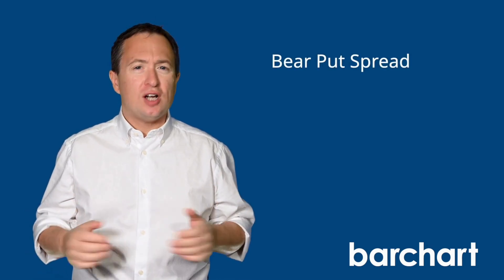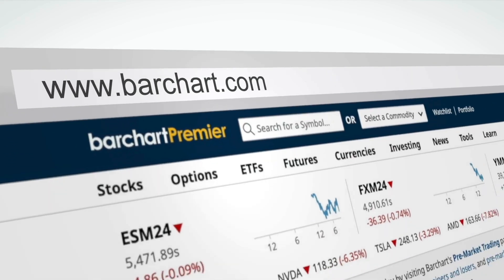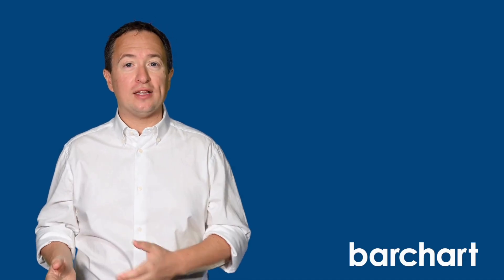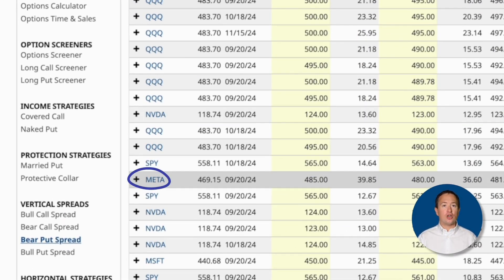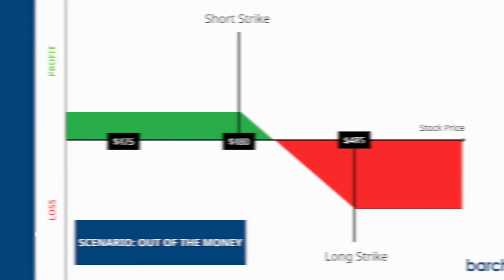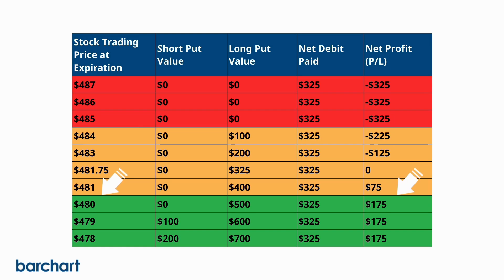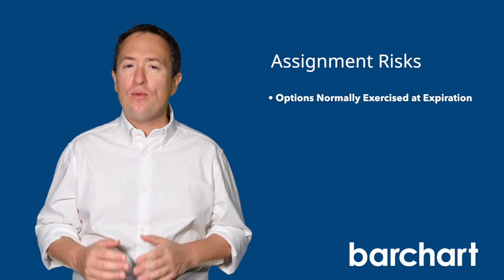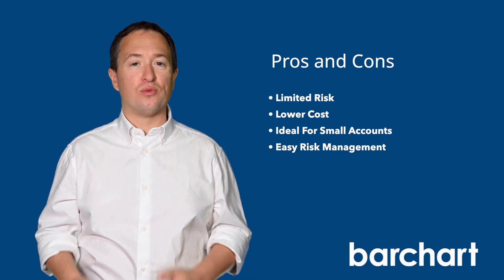Bear Put Spreads for Beginners - Options Learning Center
Welcome to the Options Learning Center, where we will explore a wide range of topics and ideas related to options trading. This video will explain bear put spreads!

The bear put spread is a long put option strategy where you expect the underlying security to decrease in value. The bear put option strategy involves buying a put option around the price of the underlying security and selling a put option at a lower strike price.

Maximum loss is the difference between the premium paid for the long put and the premium received for the short put (Net Debit), which will occur if the underlying security price is above the higher strike price at expiration. Maximum profit is the difference in strike values minus the Net Debit. The bear put strategy succeeds if the security price is below breakeven (higher strike - Net Debit). Maximum profit is achieved if the security price is below the lower strike price at expiration.